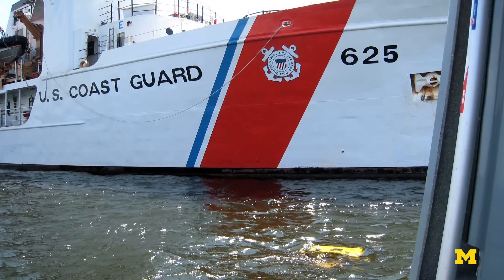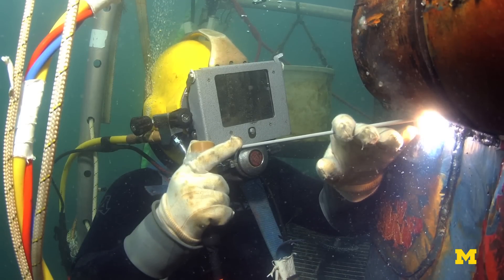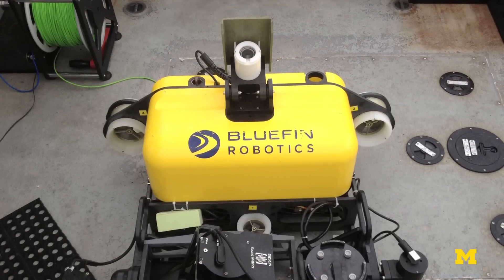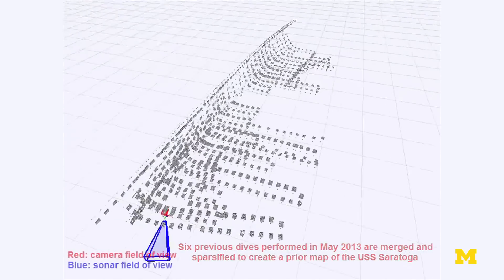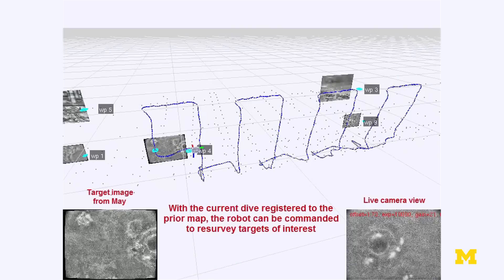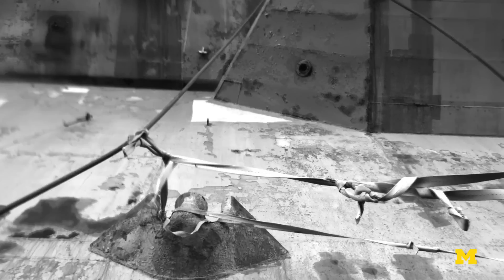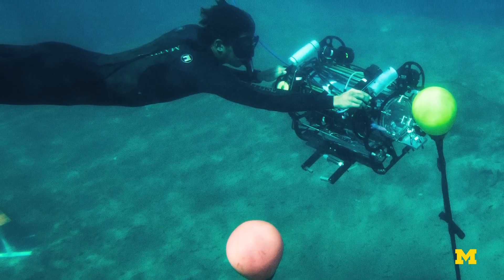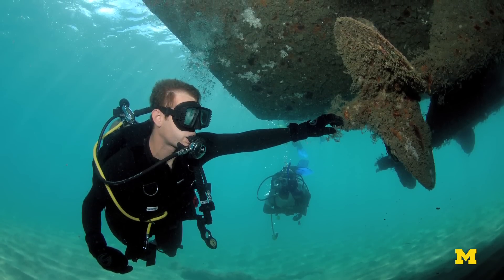HAUV: Underwater Robotic Bomb Squads | MconneX | MichEpedia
New autonomous robot technology helps identify dangerous limpet mines on a ship, saving humans from doing the dangerous job. Michigan Engineering Associate Professor Ryan Eustice has developed an autonomous robot that conducts optical real-time visual mapping and inspection of a ship's hull. This capability eliminates the need for human intervention and, consequently, dispenses any dangers that might be encountered. Furthermore, Eustice's autonomous robot does away with present day mapping and inspection methods, which are both time-consuming and imprecise.

About the Professor: Ryan Eustice is an associate professor in the departments of Naval Architecture and Marine Engineering, Electrical Engineering and Computer Science, and Mechanical Engineering. He is also director of the Perceptual Robotics Laboratory at the University of Michigan. His research interests include simultaneous localization and mapping for mobile robotics using visual perception, underwater image registration and processing, underwater vehicle navigation, and autonomous underwater vehicles.

MORE: Watch additional MichEpedia videos or join the discussion at http://